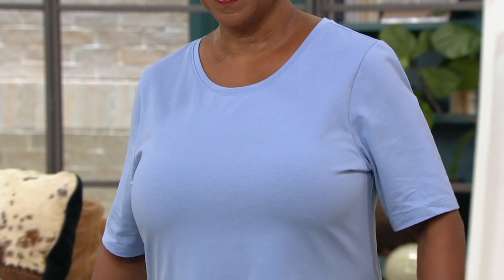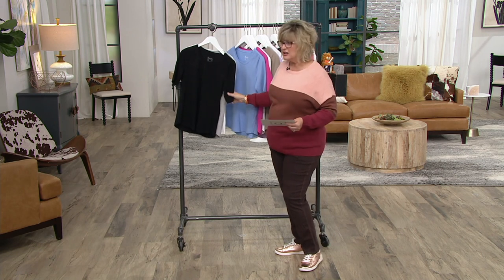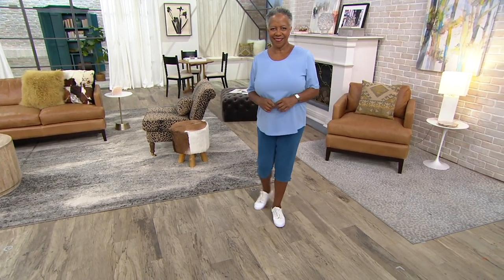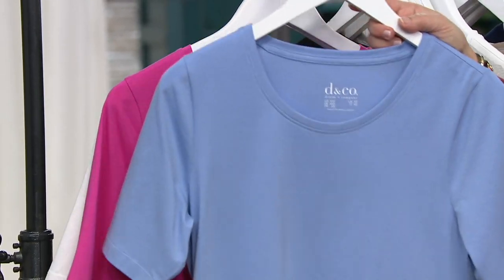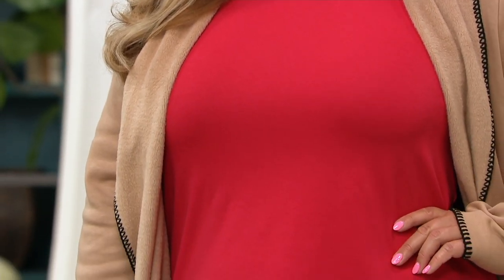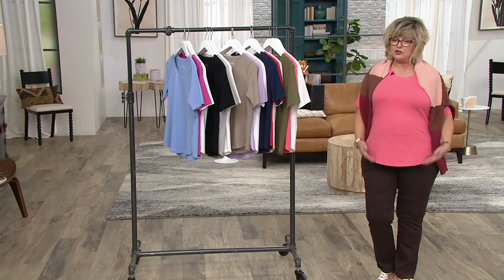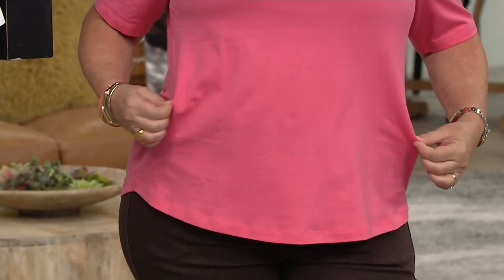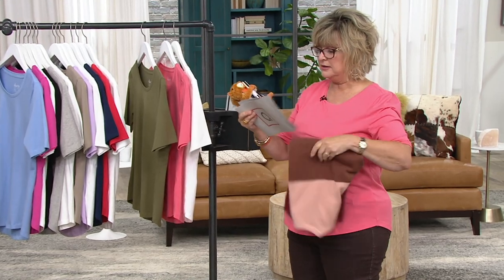Denim & Co. Essentials AnyWear Jersey Tops - Set of 3 on QVC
Denim & Co. Essentials AnyWear Jersey Tops - Set of 3

Hit the refresh button on your casualwear collection with this set of three jersey tops styled with a simple scoop neckline and versatile elbow-length sleeves. Whether you layer them or wear 'em solo, this silhouette is an essential -- and you're covered, three times over. From Denim & Co.&reg; Fashions.